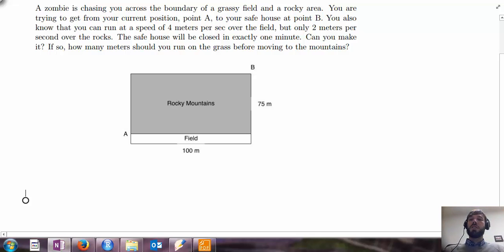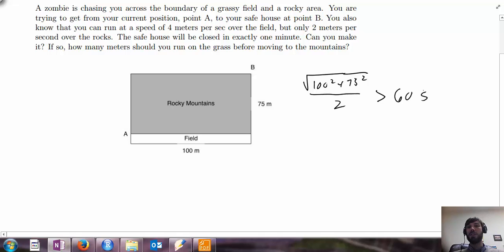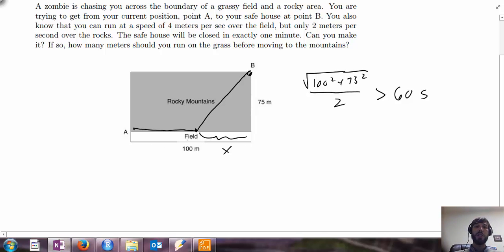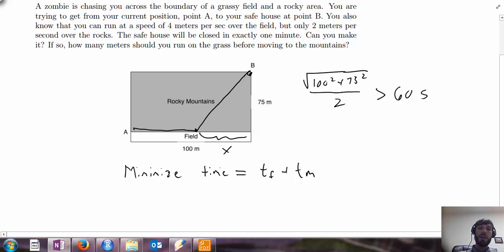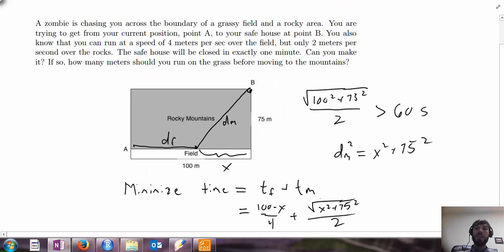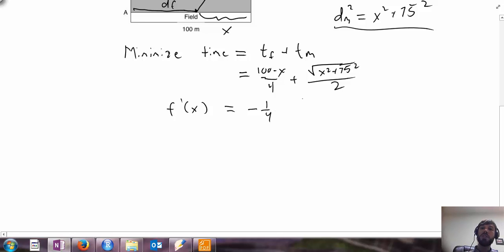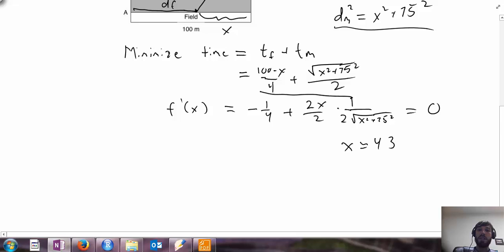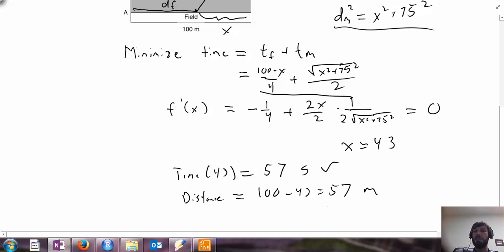Math 51 Optimize Quiz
Determine the optimal path to a safehouse